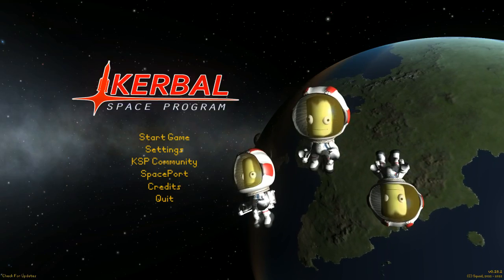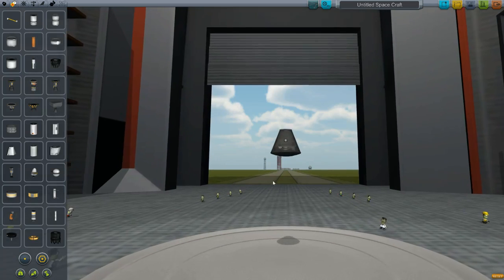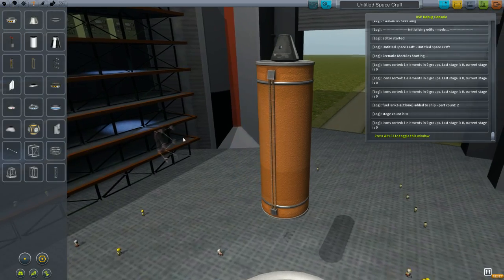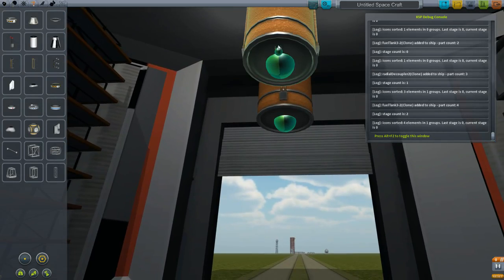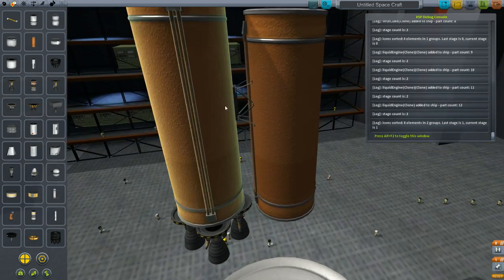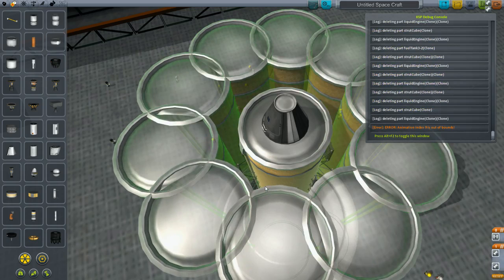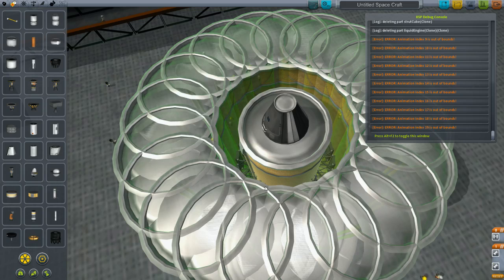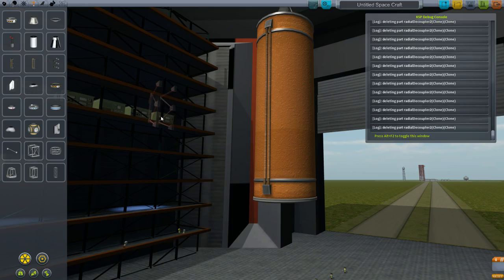KSP .18.2 Reproducing infantite rocket symmetry bug.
Bug: Infinite symmetry in VAB through use of engine clusters and radial mounting.

Reproduction:
1. Place any command pod or probe body to start a new rocket.
2. Add any 2.5m diameter fuel tank underneath it.
3. Add a single radial decoupler of any variety to the side of the 2.5m fuel tank.
4. Place a second 2.5m diameter fuel tank onto the radial decoupler (same of different size tank).
5. Place small cubic struts on the bottom of the radially mounted 2.5m fuel tank in 4x symmetry so that you are able to place 1m engines in a cluster on them.
6. Place any standard 1m engines in a 4x cluster on the small cubic struts.
7. Pick up the radial decoupler the second fuel tank is mounted to, switch from 4x to 6x symmetry and then place it back on the center tank. (So you now have 6 of them)
8. Pick up any 1 of the 1m engines mounted on the small cubic struts below the radial fuel tank, and then place it back where it was. (You'll get an orange animation index error at this time)
9. Pick up any 1 of the radial decouplers used to mount the side orange tank carrying the engine clusters, and attempt to place the entire section back on the center tank.
10. At this time you will have activated infinite symmetry and can continue to cycle symmetry as high as you'd like with X until the game crashes. (Getting an animation index error of increasing number each time you do)